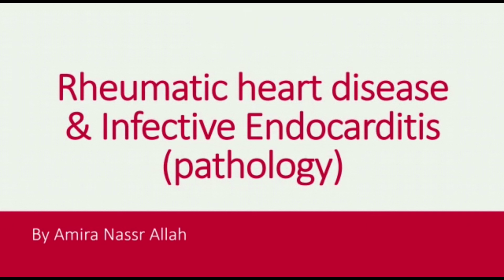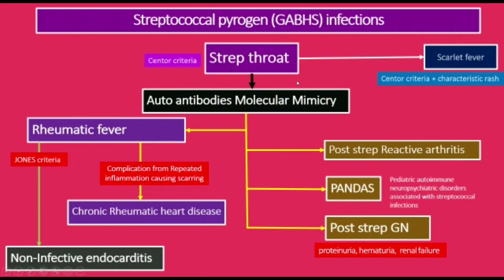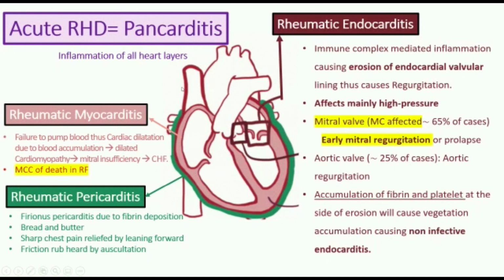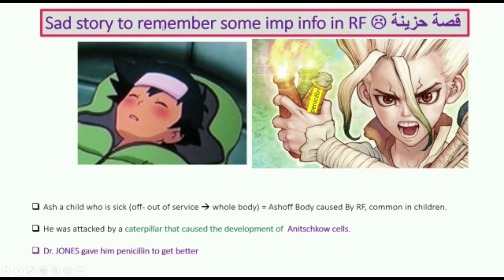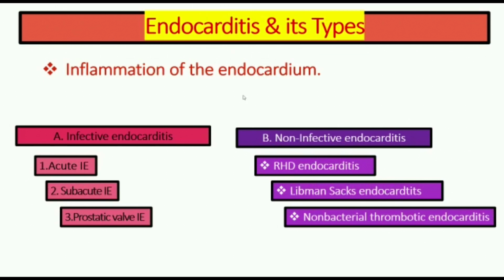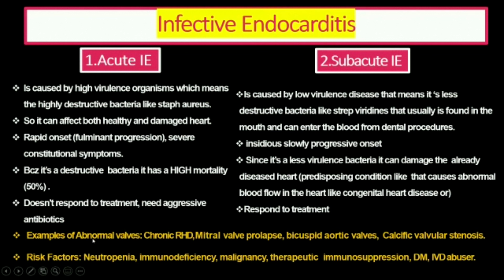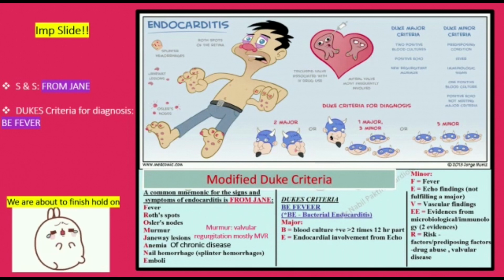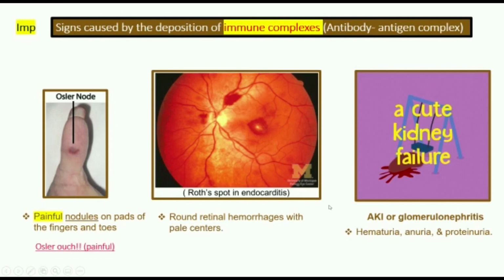Rheumatic heart disease & Infective Endocarditis (Pathology)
Don't forget to write your questions and suggestions in the comment section